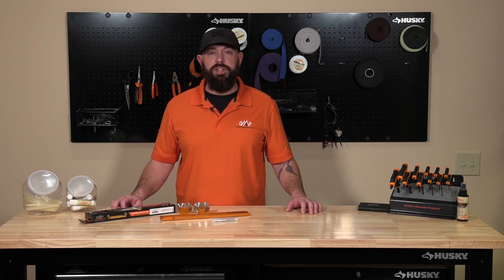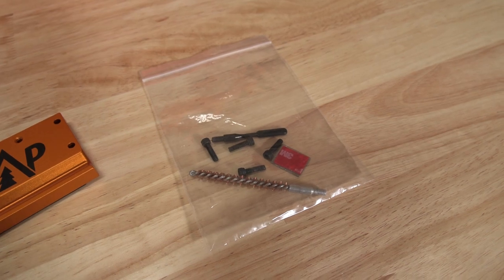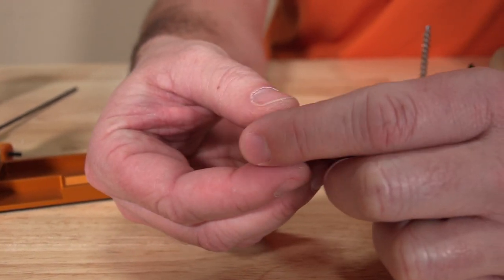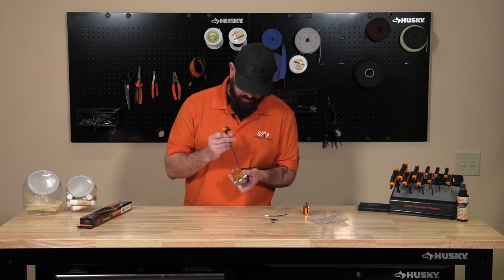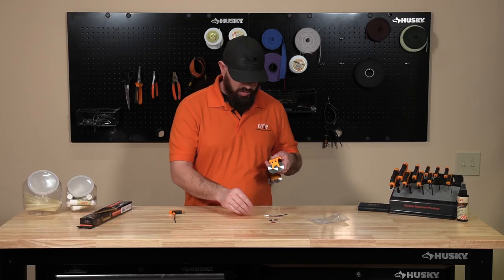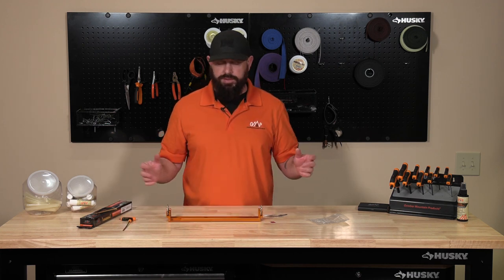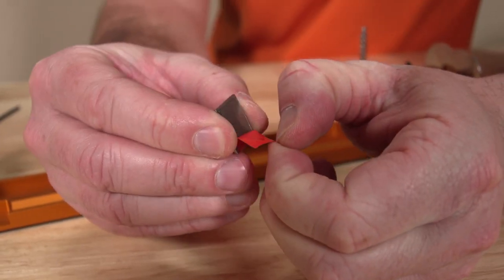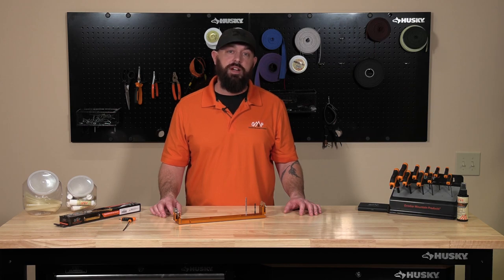How To Assemble the FlightDeck Arrow Center I October Mountain Products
In this video, we'll show you how to assemble the October Mountain Products FlightDeck Arrow Center.

Take your arrow prep to the next level with the OMP FlightDeck Arrow Center!

Prepare to fletch by spinning, squaring, and cleaning with this all-in-one professional arrow prep tool.

FlightDeck Arrow Center Features:
- Low-Friction Spinners
- Built-in arrow squaring tool
- Non-slip rubber pad on bottom
- Includes arrow cleaning components: .22 caliber brass brush & slotted jag patch puller
- T6061 aluminum construction

For more information on the FlightDeck Arrow Center - visit our